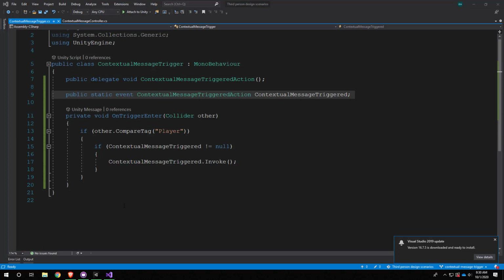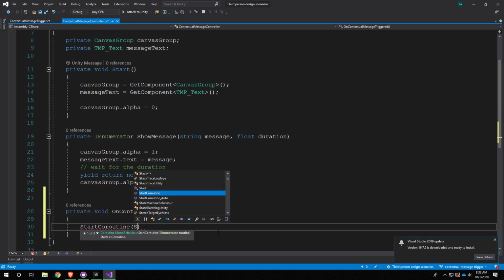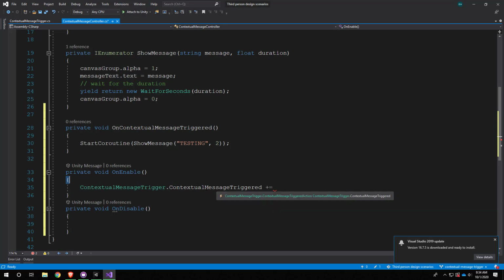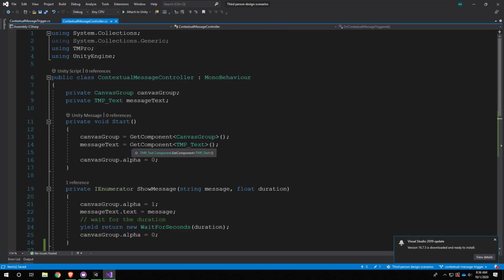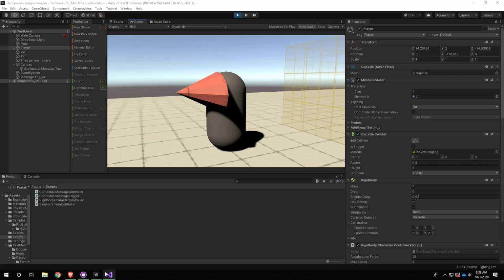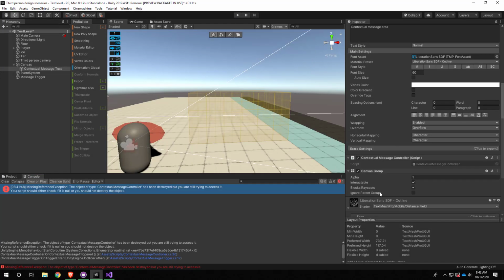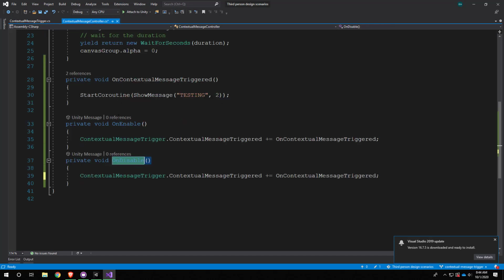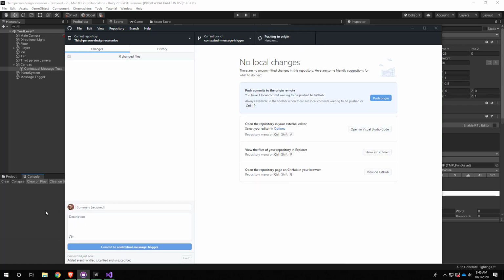Third Person Game Design Scenarios - event handlers, subscribe and unsubscribe